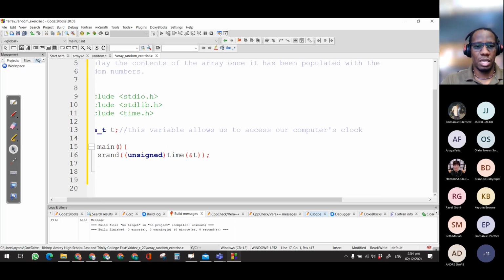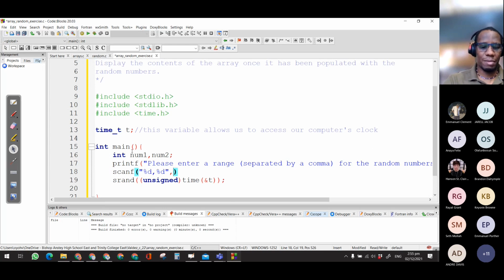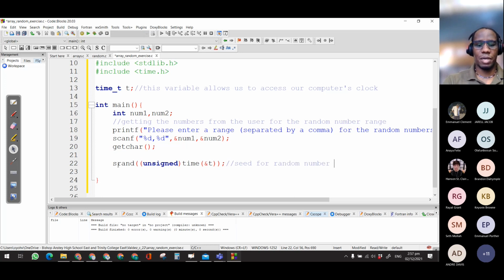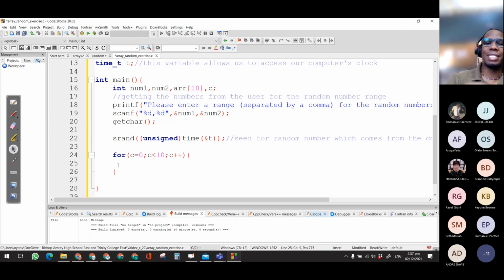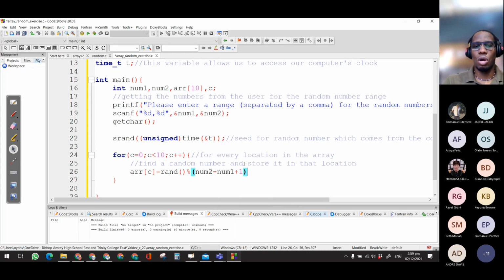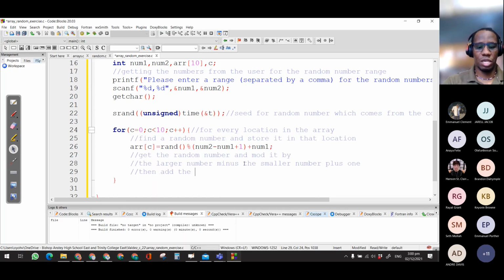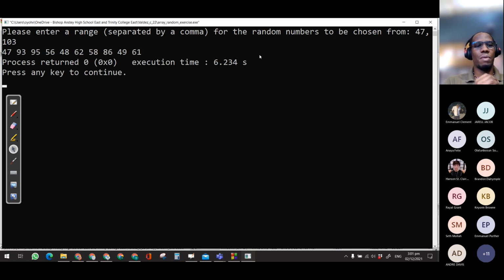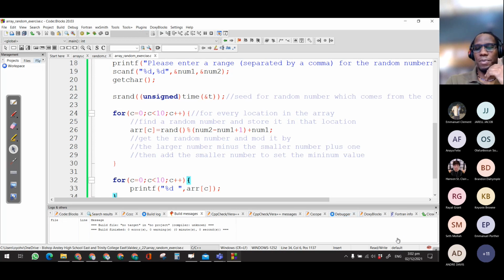Computer Science Unit 1 20211202 Arrays and Random Numbers 2